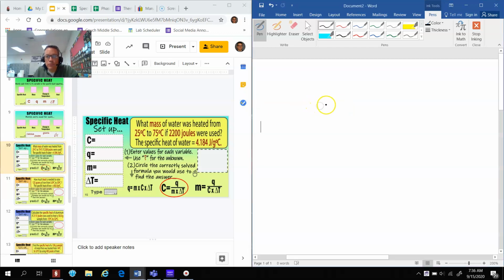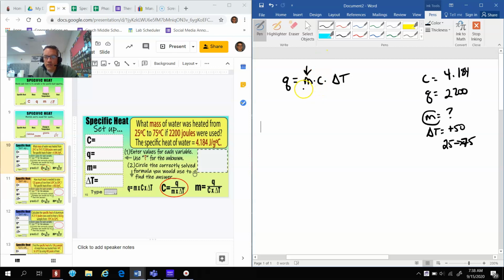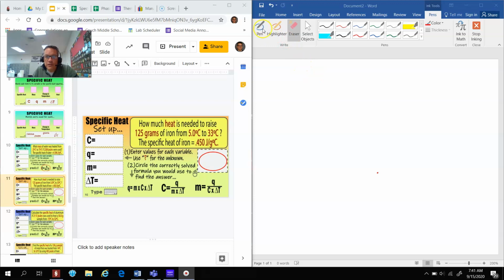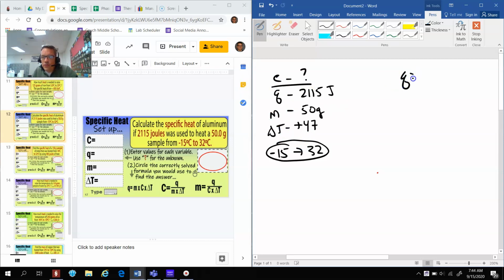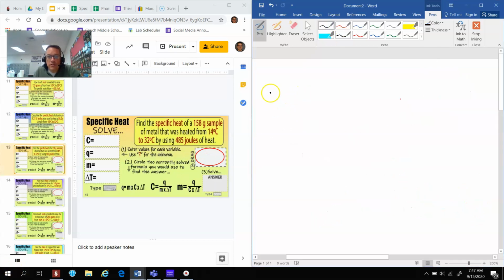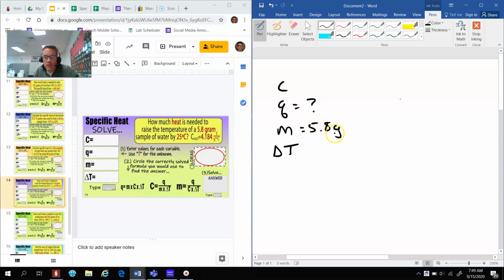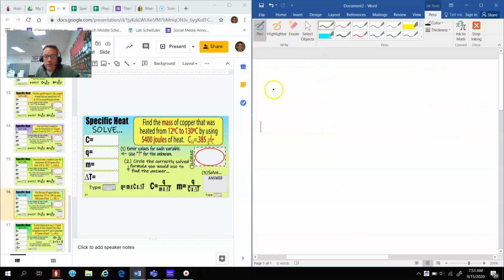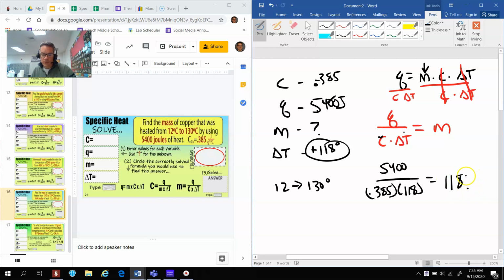Specific Heat Problems